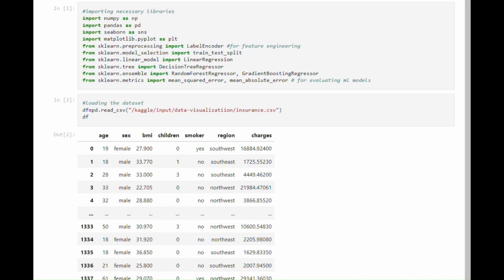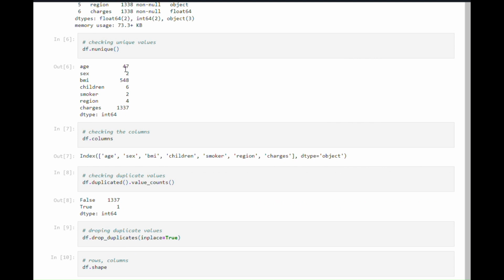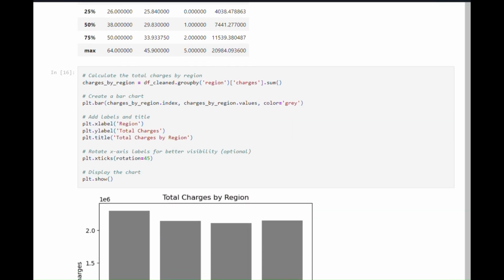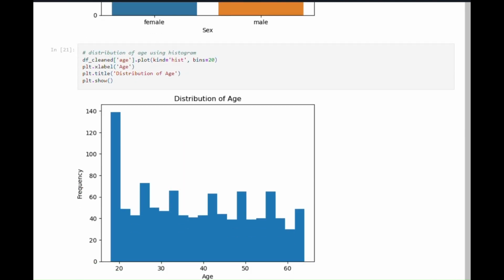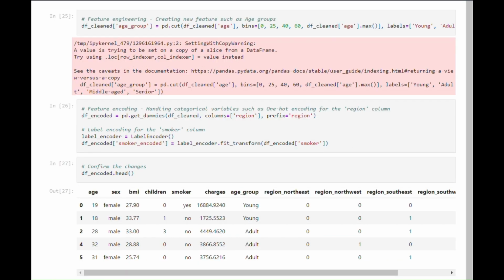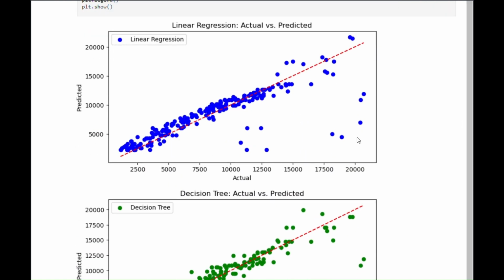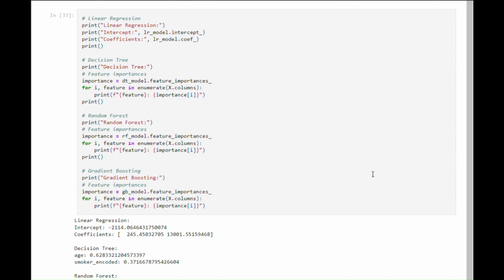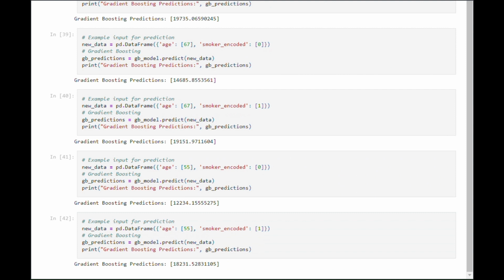Predictive Modeling using Regression | Harshita Aswani